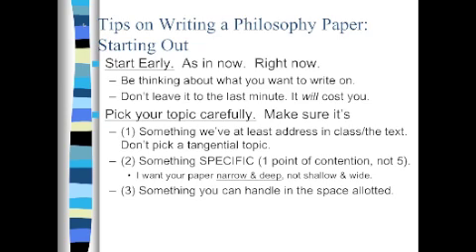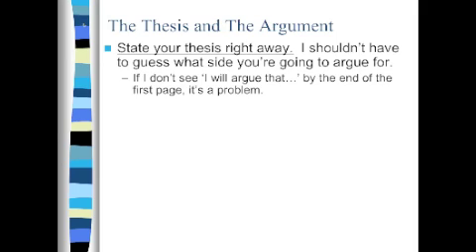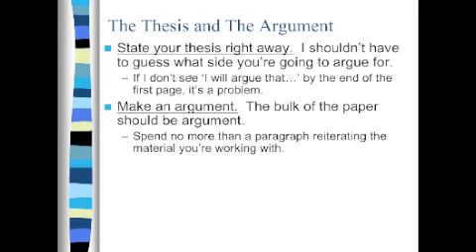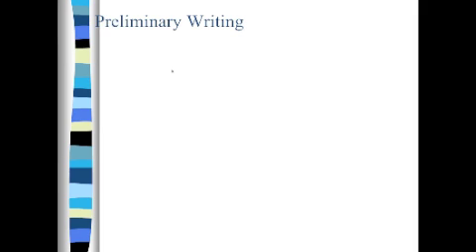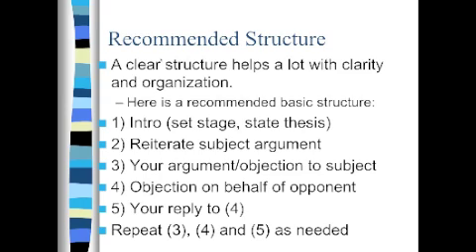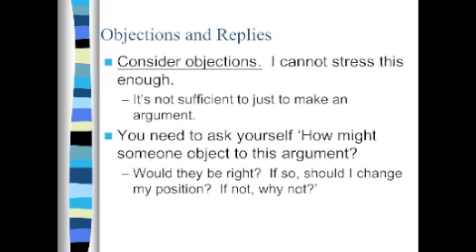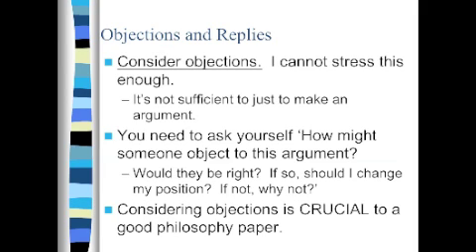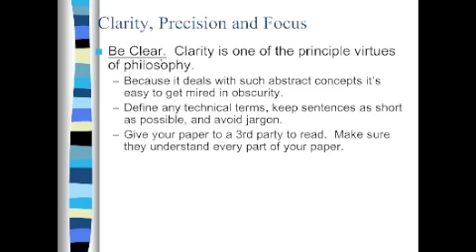Tips on Writing a Philosophy Paper